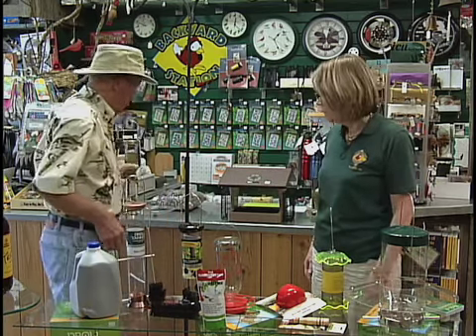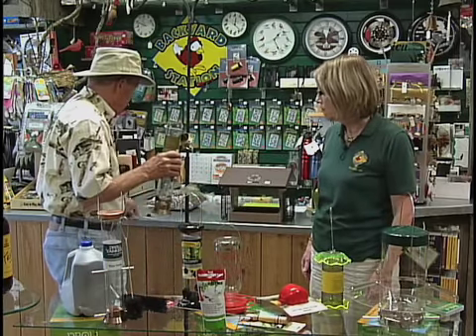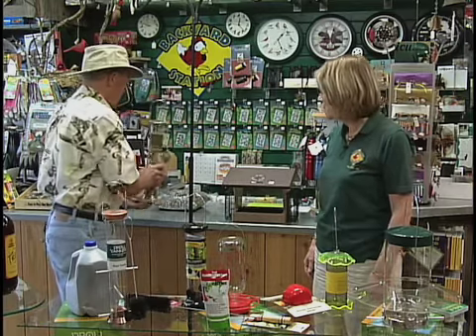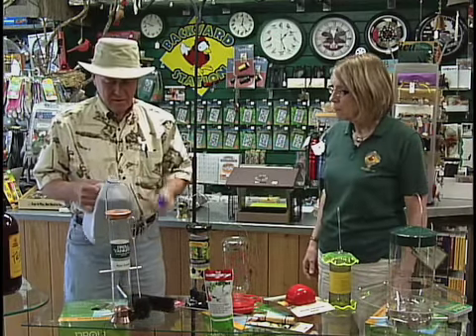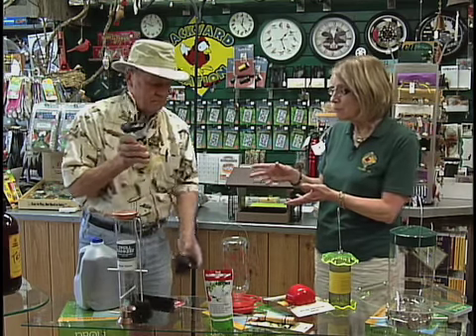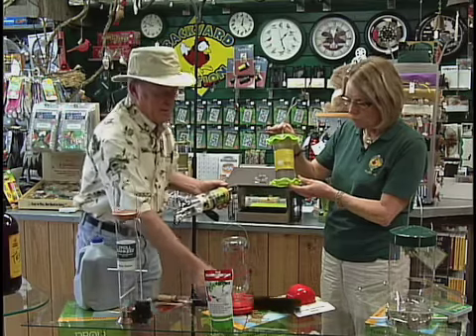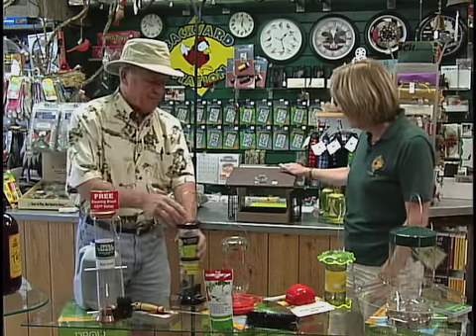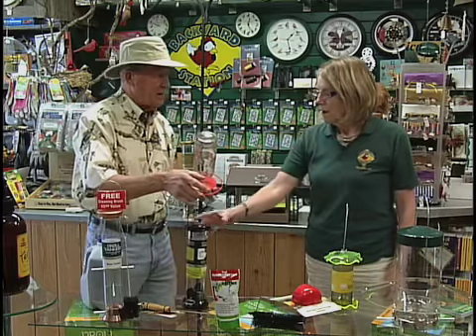Bird 6-15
Feeders for people just starting